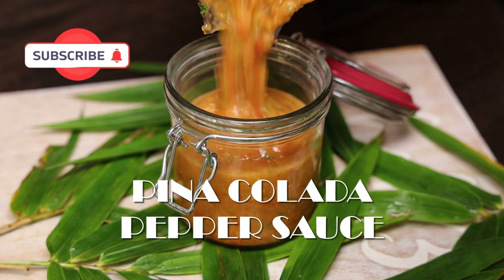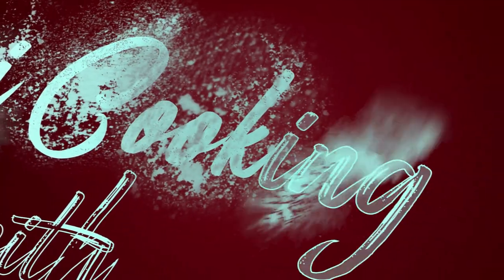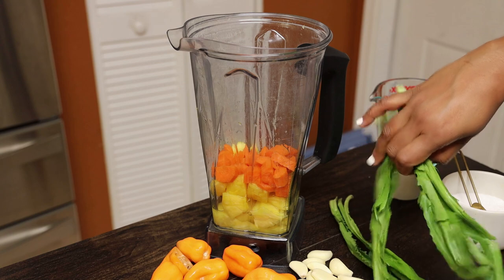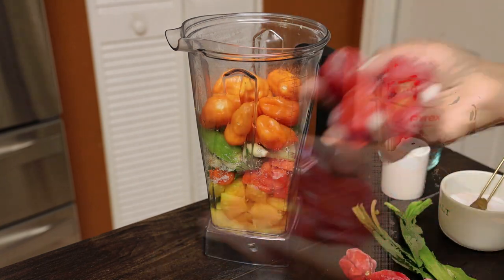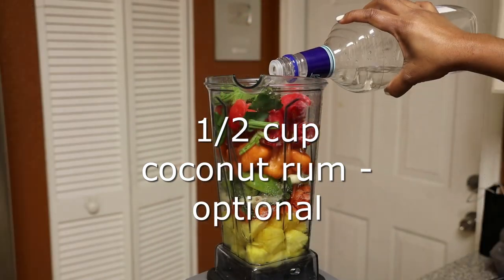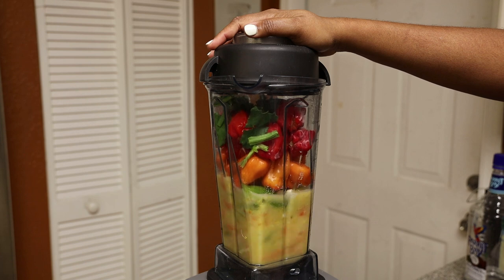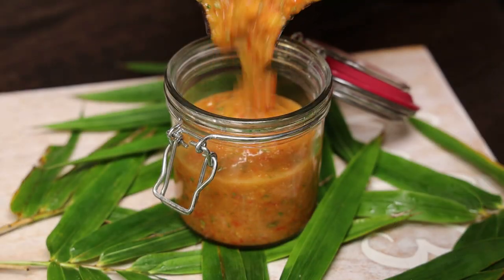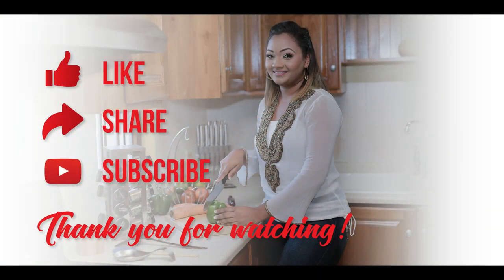Pina Colada Pepper Sauce / Pineapple Pepper Sauce - Episode 2234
Pina Colada Pepper Sauce / Hot Sauce
4 cups ripe pineapple
5 pimento peppers
15 scotch bonnet
handful culantro / shadon beni
1 tsp salt
8 cloves garlic
1/2 cup carrots
1/2 cup white vinegar
1/2 cup coconut rum

SHOP -